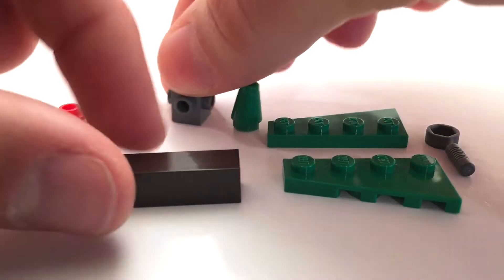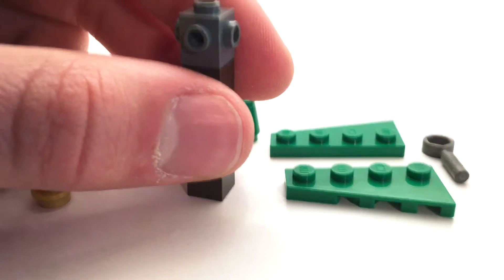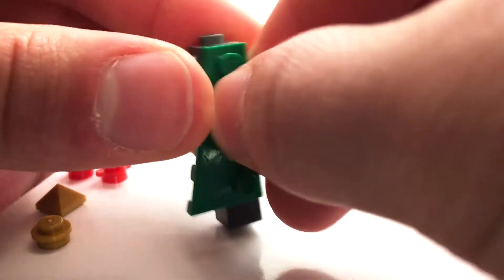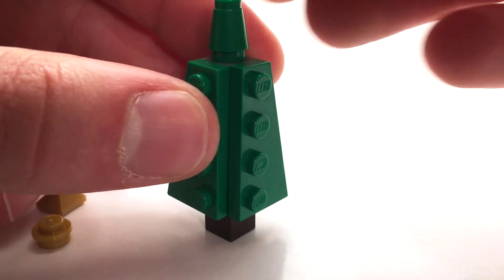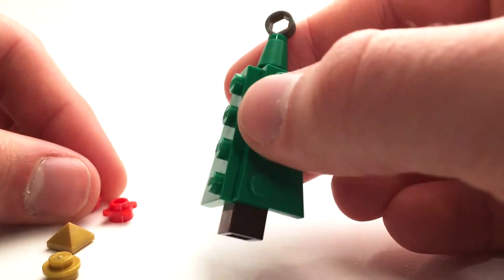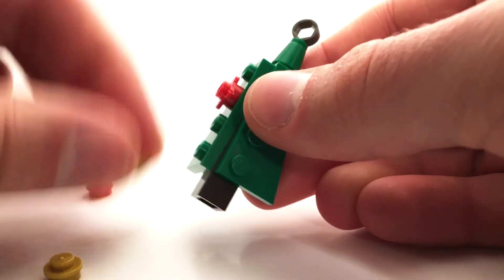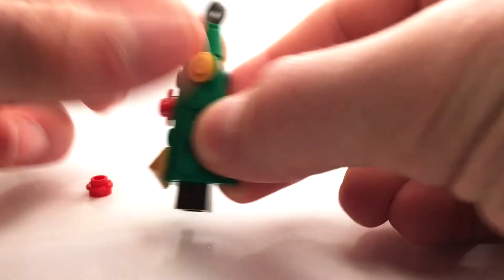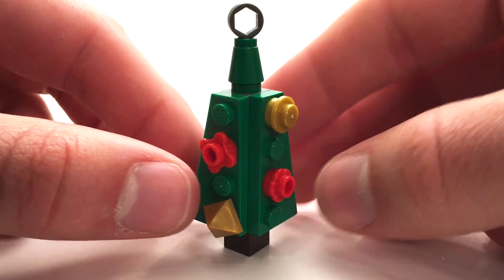How to Build a LEGO Christmas Tree from ONLY 10 Bricks! - Tutorial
This week, learn how to build LEGO Holiday models! Plus, each build has only 10 LEGO bricks!